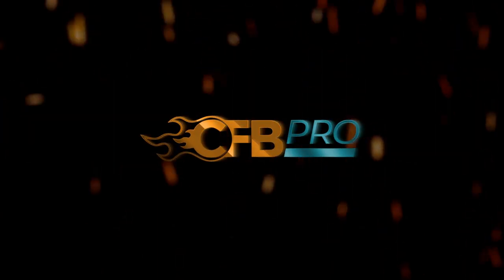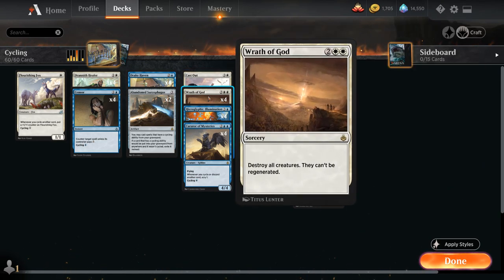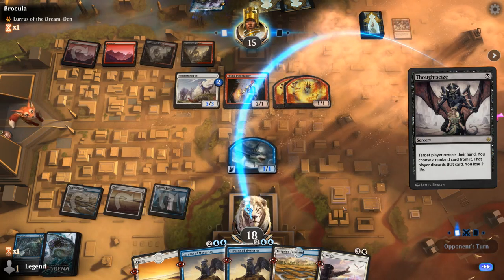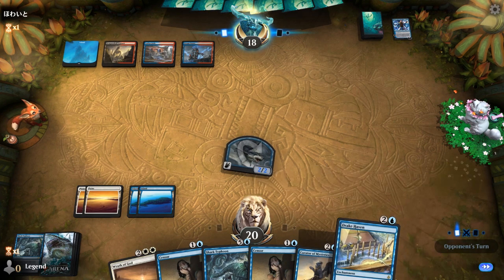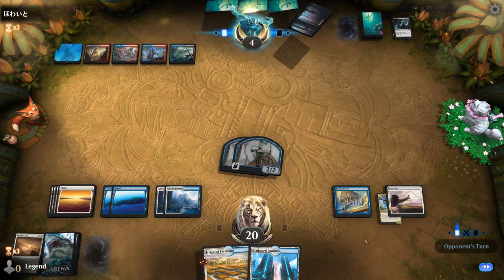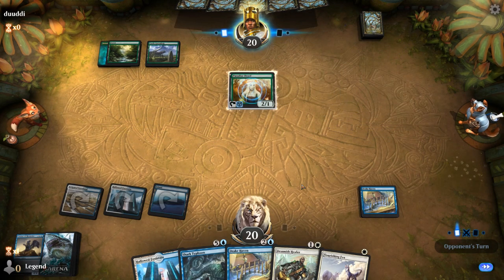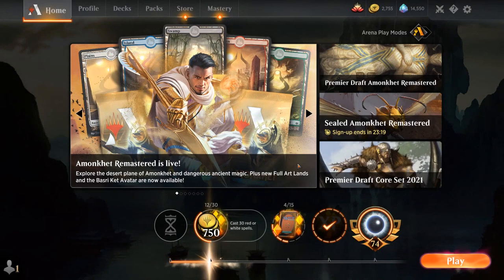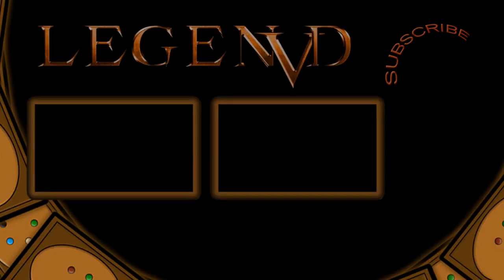MTG Arena - Historic - Cycling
Magic: The Gathering Arena deck tech & gameplay with a Blue/White cycling deck, featuring Drake Haven and Abandoned Sarcophagus in Historic.

00:00 - Deck Tech
05:10 - Match 1
13:42 - Match 2
20:26 - Match 3
25:48 - Match 4
39:12 - Match 5